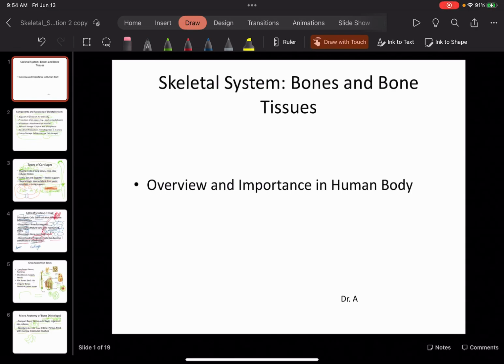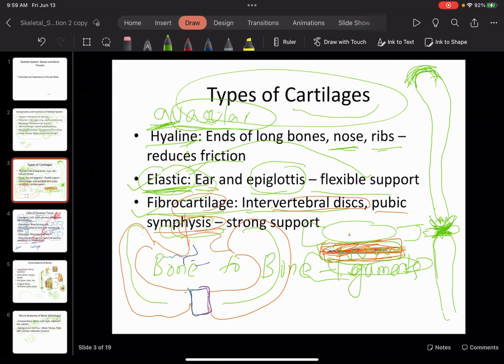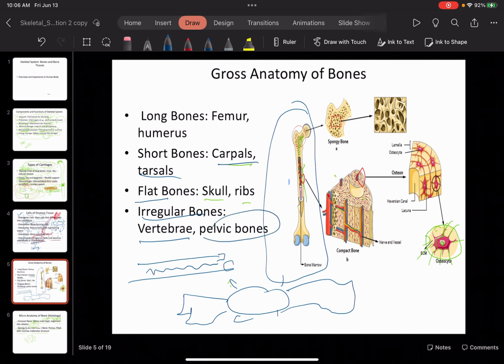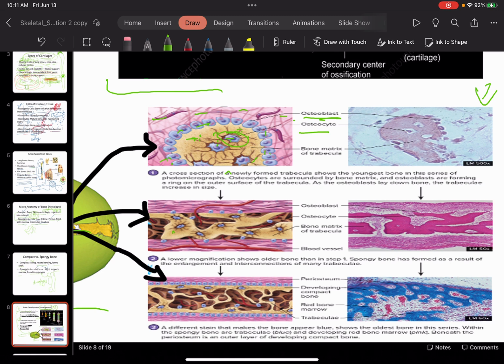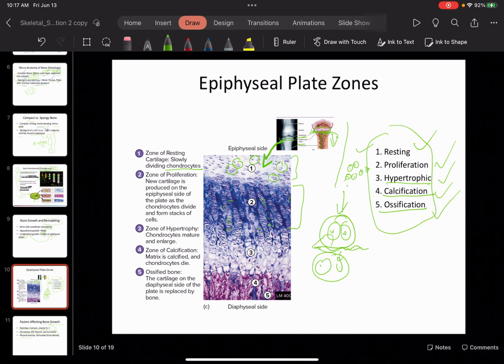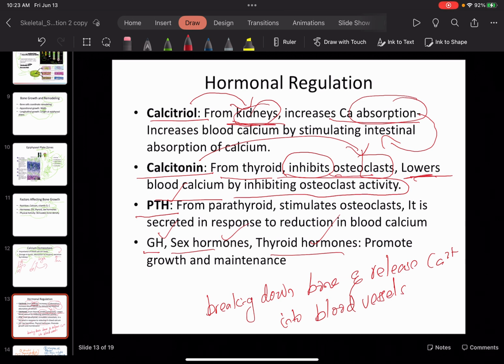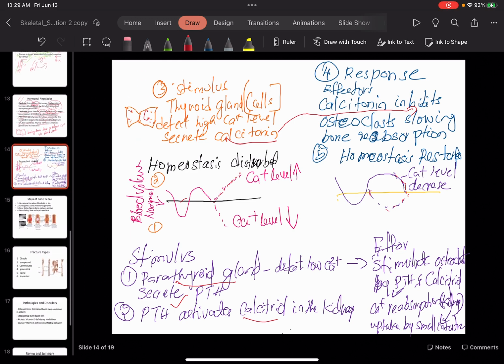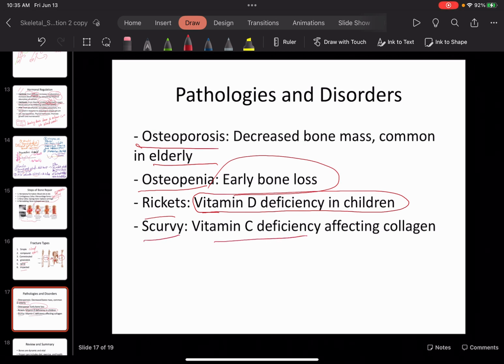Skeletal system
In this recording, we explore the skeletal system, covering its major components, functions, bone tissue types, and development processes. You'll also learn about bone growth, repair, and common disorders like osteoporosis and rickets. The goal is to help you understand how the skeletal system supports, protects, and maintains the human body.